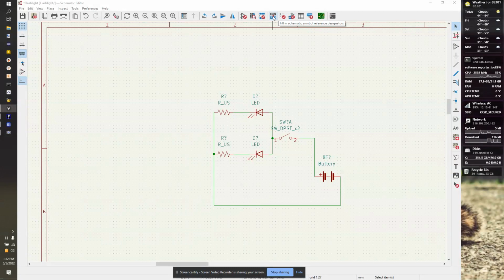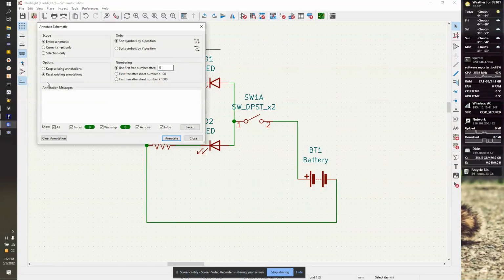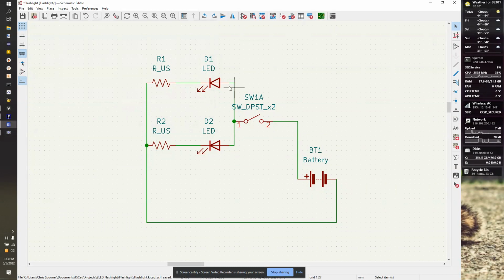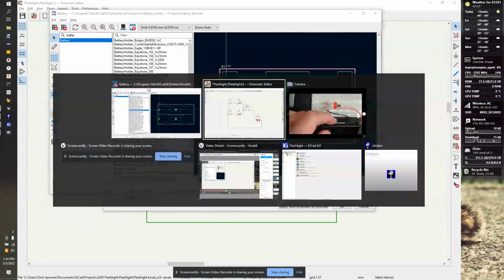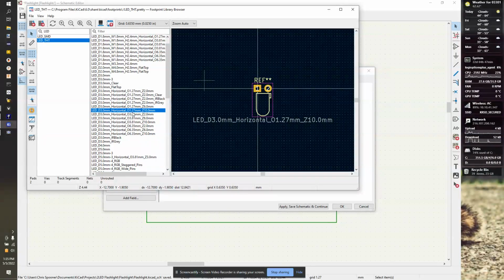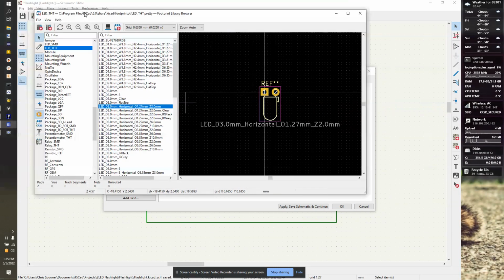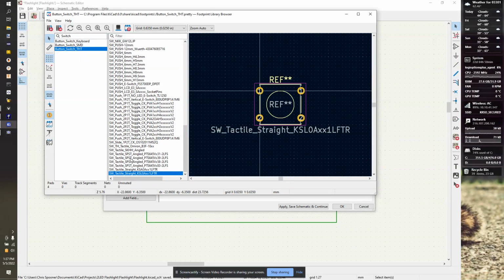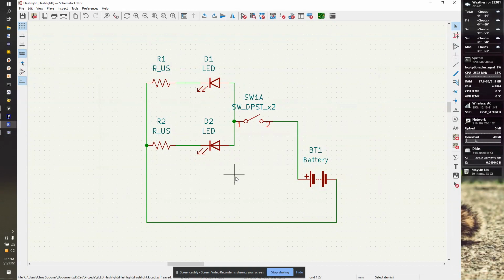KiCad Basics 2 - Completing the Schematic and adding Footprints